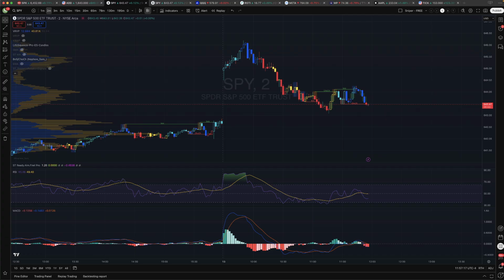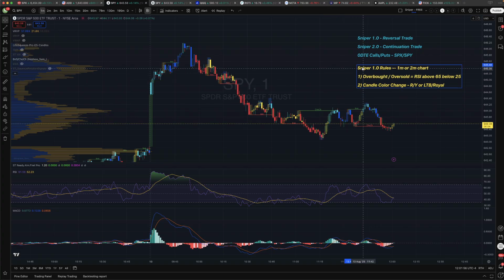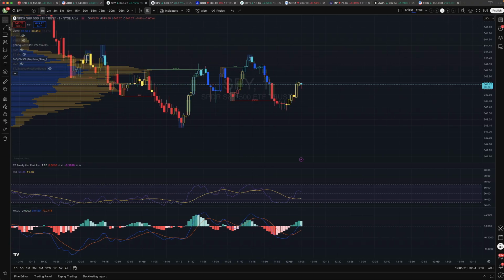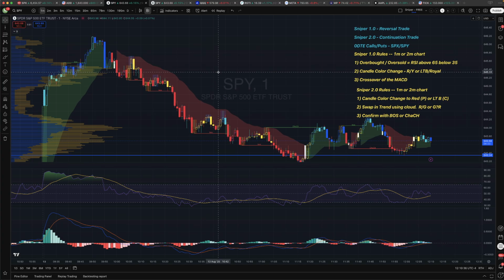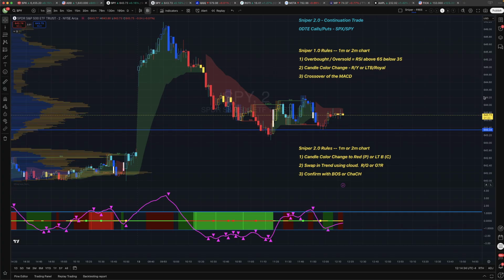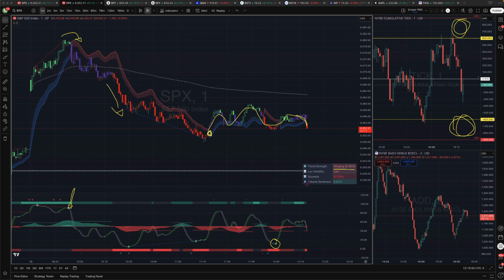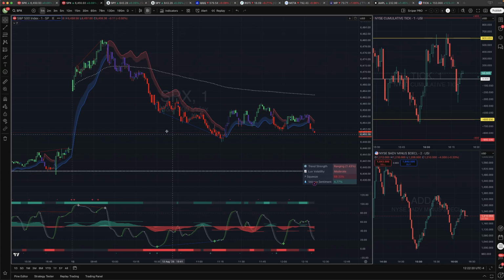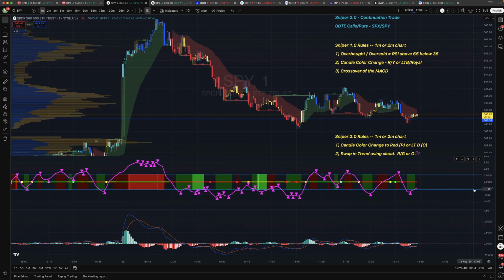Reviewing the many ways to play the Sniper Pro Trades